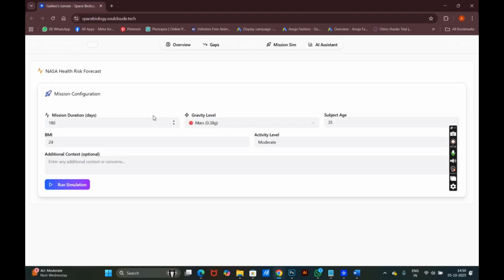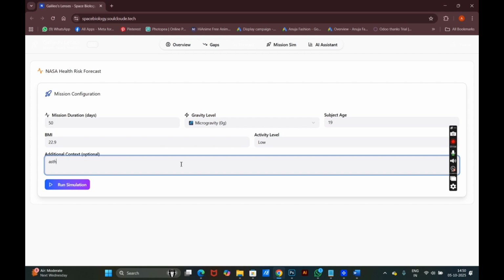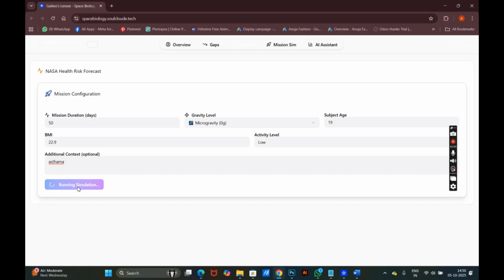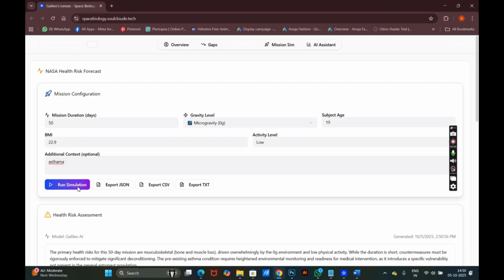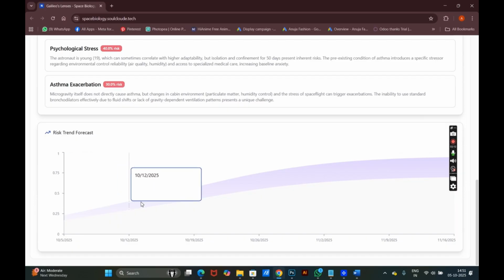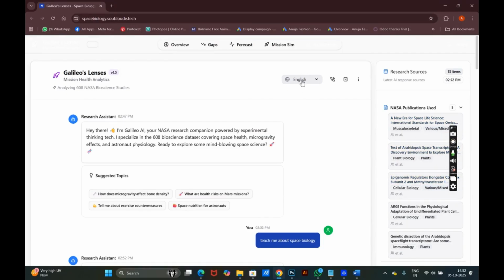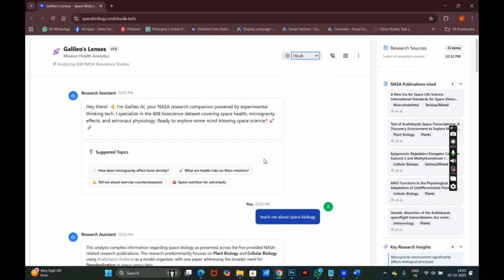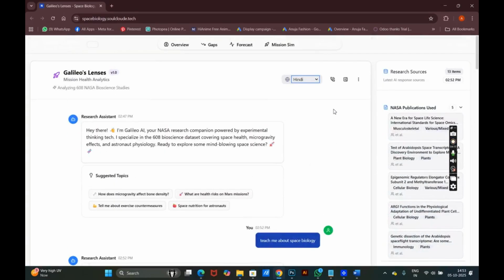Galileo's Lens Explanation | NASA international SPACE APPS CHALLENGE 2025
Project Title: GALILEO’S LENS
Team Name: Bramha
Location: Dayananda Sagar University, Harohalli